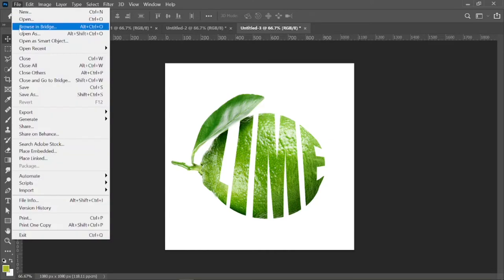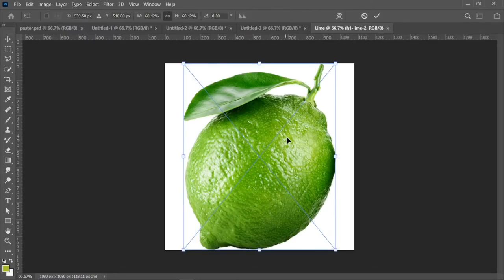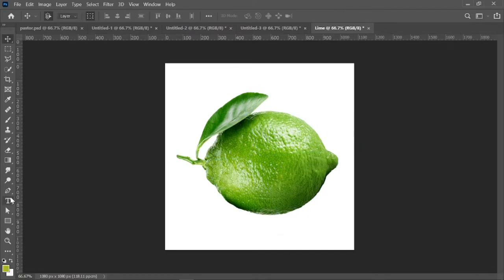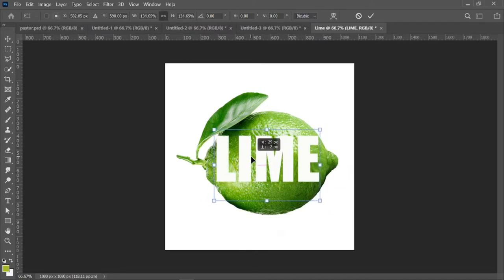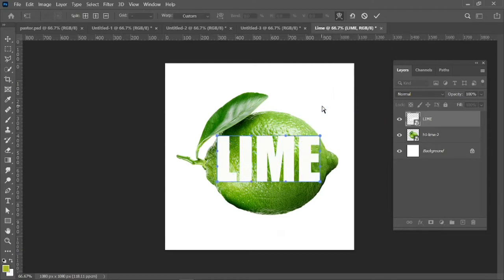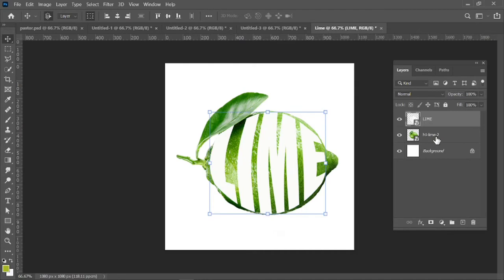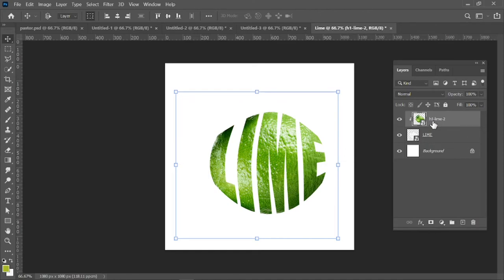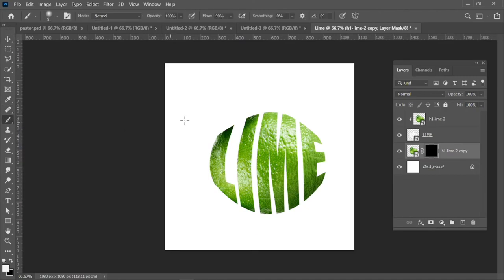Clipping Mask Tutorial in photoshop | adobe photoshop tutorial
HEY 👋

✅Guys we are here with another tutorial about clipping mask. adobe photoshop is the easiest tool to do editing of images. etc.